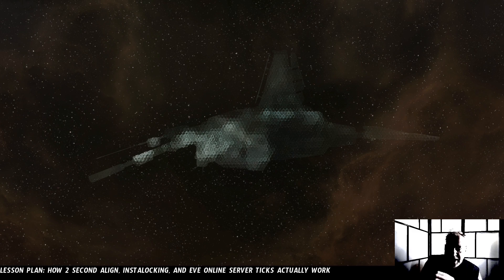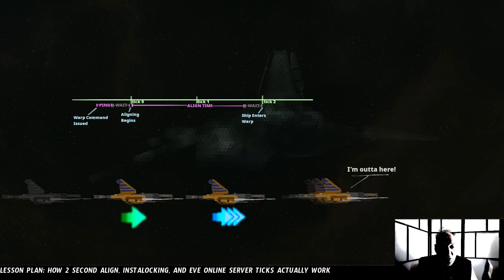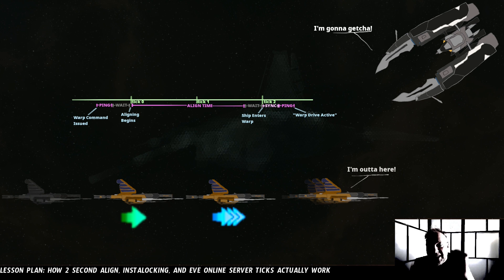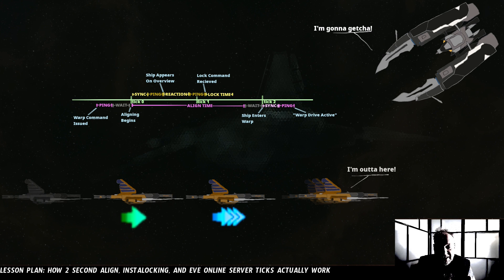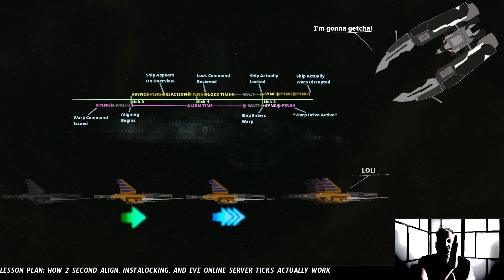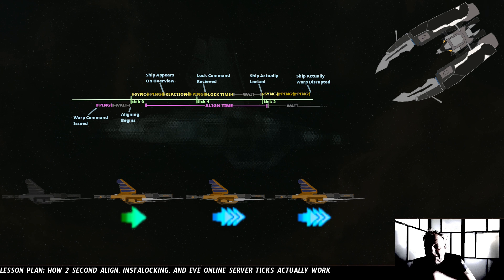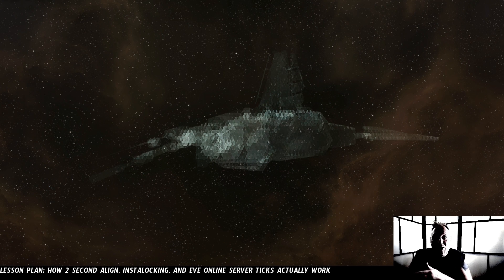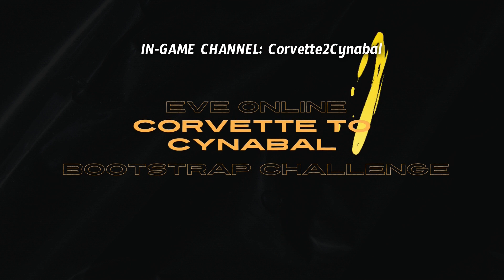How 2 Second Align Ships Get Caught - EVE Online Instawarp, Instalock, and Server Ticks Explained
An in-depth look at mechanics behind 2 second align, 1 second align, instalocking and how all these things interact with the EVE Online server tick. Plus EVE Partner Skin Code giveaway for the Vargur! (UPDATE: ALL SKIN CODES HAVE BEEN AWARDED)

This explanation originally appeared, in part, in the video series for my Corvette to Cynabal Bootstrap Challenge, check it out

Start playing EVE Online with a million free skill points using this referral

TORSION - Density and Time
Vans in Japan - Desert Brawl
SMUT - Hippies